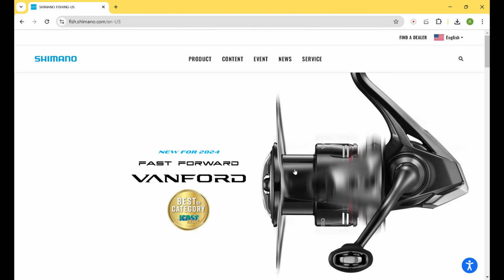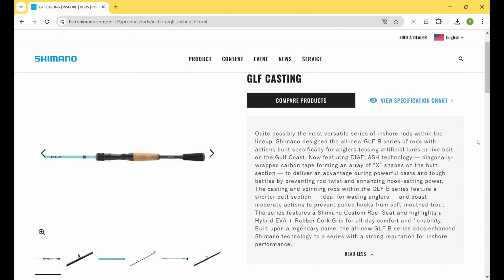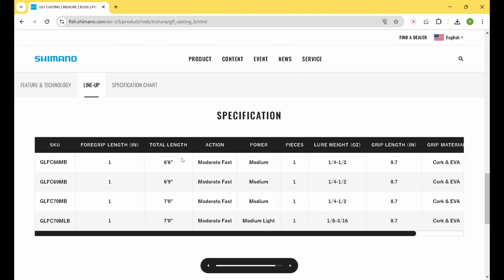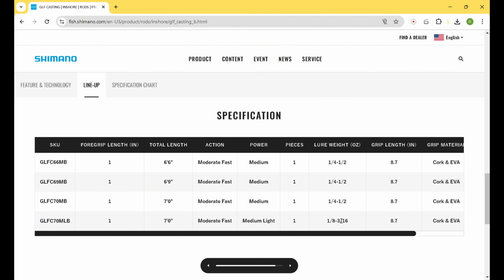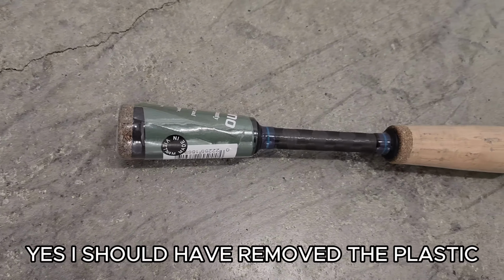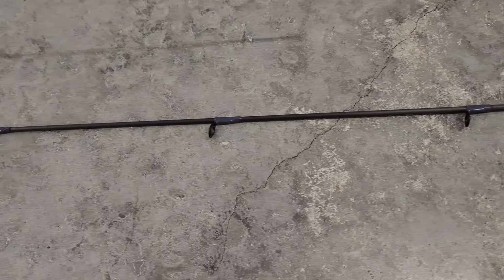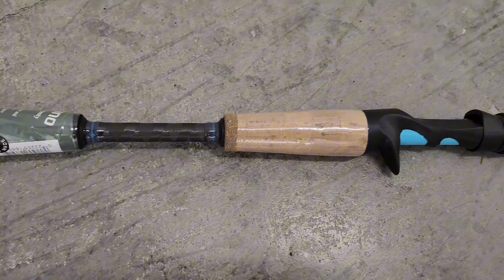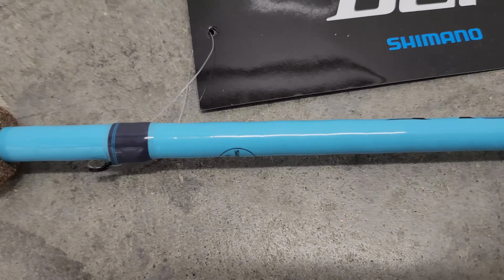Shimano's SECRET $99 BFS ROD!!!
Did I stumble upon a budget bait finesse rod that could be suitable for bass fishing from Shimano?